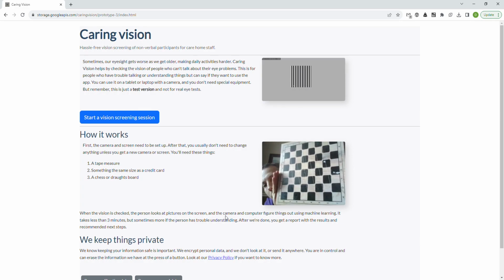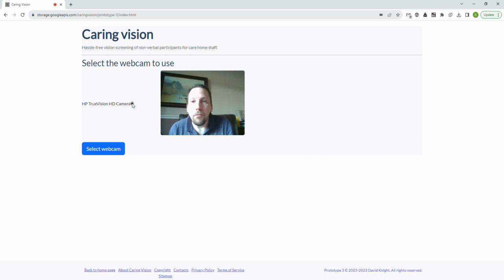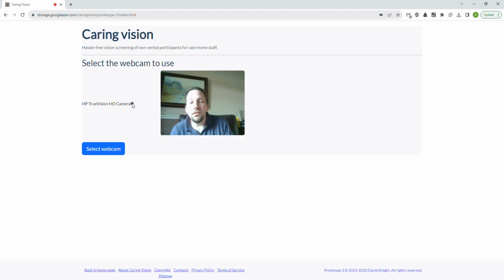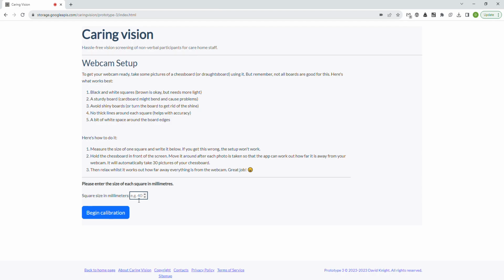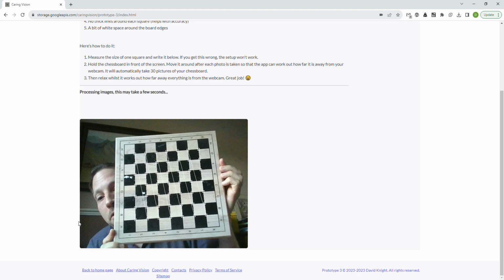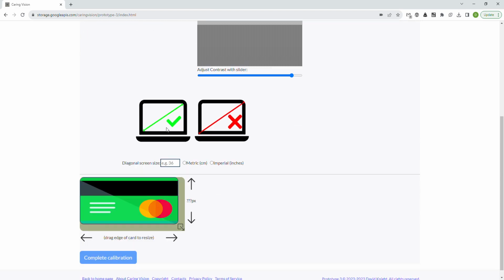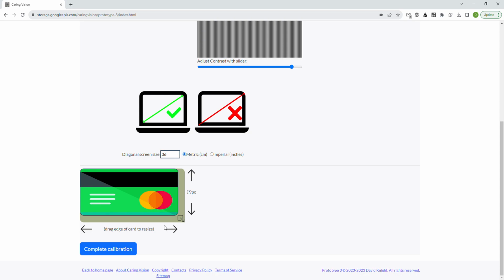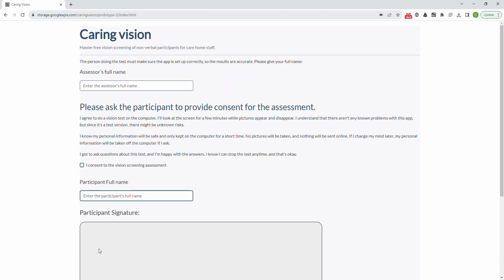Caring Vision - Prototype 3 - Calibration tutorial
In this tutorial, I discuss how to perform calibration of the webcam and screen using the Caring Vision prototype app available
Because the app doesn't know anything about either the webcam or the screen, it needs to perform a one-off calibration that should take no more than a few minutes. Once this is completed, there should be no need to repeat it unless the webcam or screen changes.